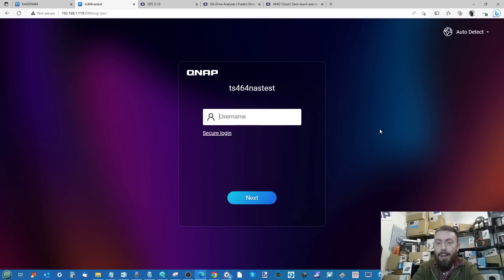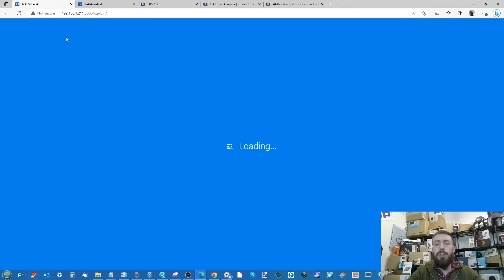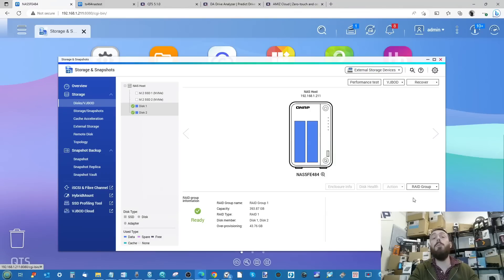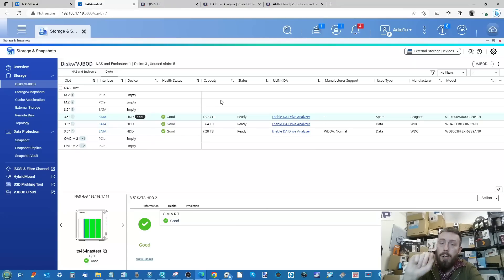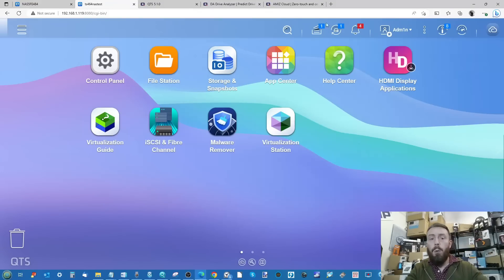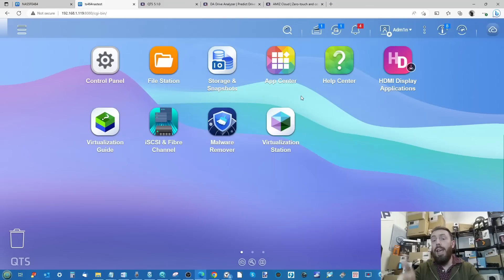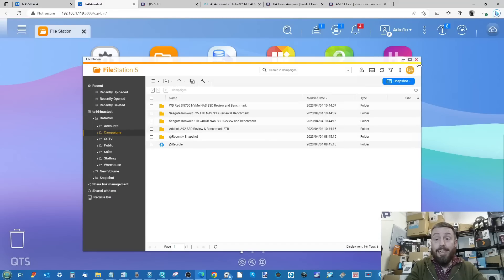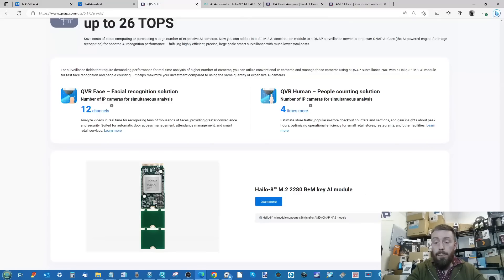QNAP QTS 5.1 Beta - Bigger, Better, Safer?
If you are thinking of buying a Synology NAS, please use the

If you are thinking of buying a QNAP NAS, please use the

It costs you nothing extra and results in a small return fee to Eddie and me here at NASComapres, which goes 100% into making more content – Thank you!

When buying a NAS drive, it’s important to consider the software included with the purchase. Brands like Synology and QNAP offer different software designs, user priorities, and learning curves. Even if you plan to mostly use third-party software, you will still need to interact with the NAS software and GUI. The software for these brands is constantly evolving, so it’s difficult to compare them in a definitive way. However, we can examine their strengths and weaknesses to determine which one is best for you.

Video Chapters
00:00 - The Start
00:18 - The TL:DR on the QTS 5.1 Beta
01:51 - QNAP Drive Analyzer and AMIZ Cloud Will Not be Covered Here
02:49 - QNAP Authenticator in QTS 5.1 Beta
04:11 - GUI Changes?
05:35 - New Storage Manager GUI
06:58 - New WDDA Support
08:13 - Hot Spare Alternative for Predictive Failure?
09:51 - Support of NCQ'ing in QTS 5.1 Beta
10:45 - QTier Improvements for TrI-Tier Storage
12:26 - Security in QTS 5.1 Beta
13:09 - 'Log Me Out' of Everything
14:28 - Super User Deligation - Good and Bad
17:16 - Hide the NAS from QFinder
17:54 - Changes to Firmware Update Presentation
20:35 - IT'S A BETA - Present it as such!
21:02 - Better Scheduled App Updates
22:13 - SMB3 MultiChannel - BOOM!!!
23:28 - WORM / Vol Encryption? Already There
24:12 - File Station Improvements in Presentation and Searching
25:53 - Improved AI M.2 Card Support in QTS 5.1 Beta
26:38 - Summary and Initial Thoughts on QNAP QTS 5.1 Beta